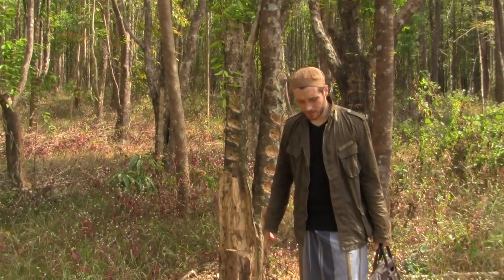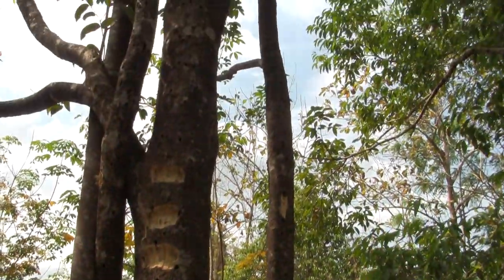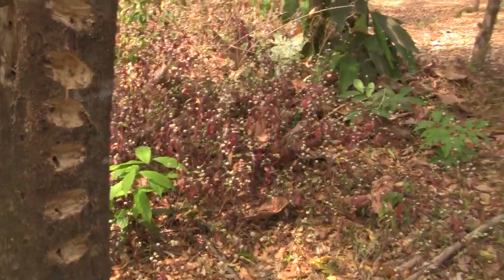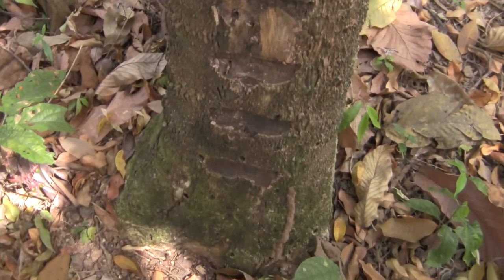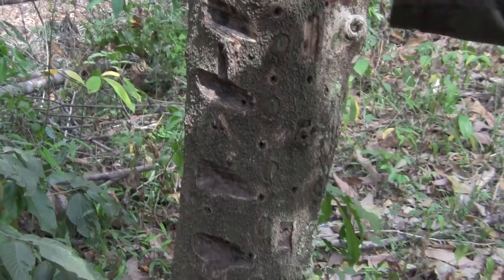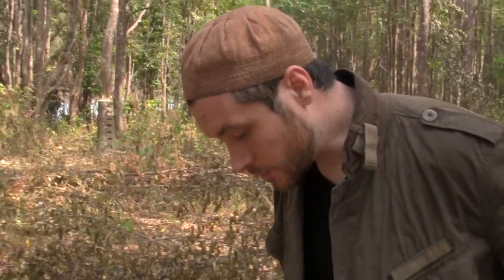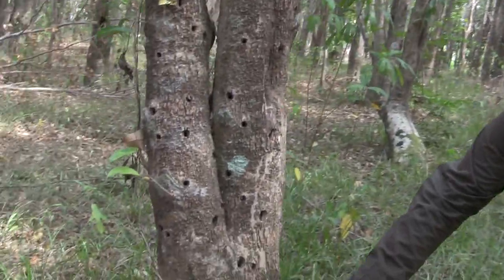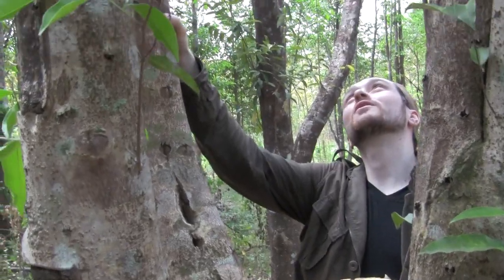Oud Yusuf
Join Ensar as he guides you through the various stages of healing and repair that determine when wood can be best harvested from the aquilaria tree to produce oils like Oud Yusuf.
Visit EnsarOud.com

If you’d like these videos continue, help spread the word! Questions are always welcome!

Ensar: We’ve come to our favorite organic cultivation effort in Thailand. This is where Oud Yusuf was distilled from trees that were never cut down. All our artisan does is injure the trees so the resin is triggered then he only merely cuts out the resinated portions allowing the tree to thrive and further grow and yield more resin. As you can see here, what we've done here is drill a hole. This triggers the infection and the resin emission inside the trunk and then gently what he does is carve and chisel all the resinated portions. You can see how the resin here has a unique reddish hue. If you can zoom in here you can see. This is clearer here in this one. Take a look. Look at that resin there. It's like a reddish agarwood. I had this Cambodian oud statue that I have on the website recently that had this same color resin like a reddish resin. It's incredible. So when the tree becomes too sick to stand or when the trunk is totally permeated by resin, what he does is simply shave off the infected and sickly portions allowing the rest to further thrive. You see we have a whole new trunk emanating from the base here. Look how high up that goes. And it's a young trunk that promises more agarwood and more resin. Most farmers, all other farmers would have simply cut this trunk off. It would have yielded whatever oil was inside this portion here and this whole trunk here would have gone to waste. Look at this. This whole trunk here would have been wasted. Look how tall that is and how thin. This just moves me, this kind of dedication and love for this species of tree. It's incredible. So what happens is the tree slowly will heal itself by emitting the resin to fight off the infestation. Look here. You see some nails here that have been put into the tree to induce resin just like the drilling of the holes. It's a beautiful thing. Look at that. Wow!

Use the "Open Transcript" link to see the full transcript.